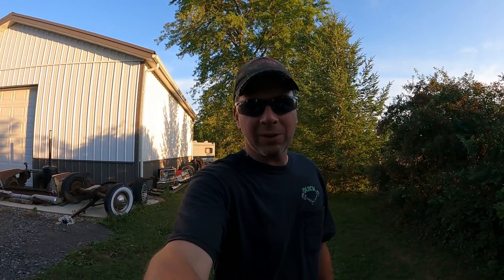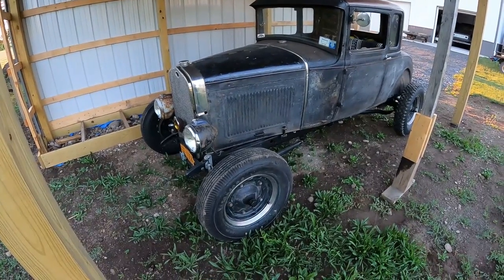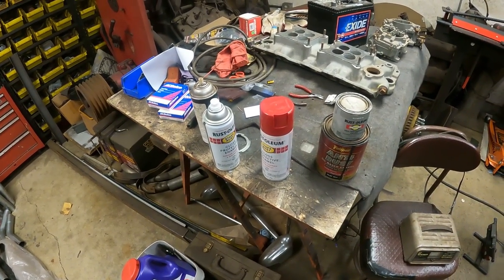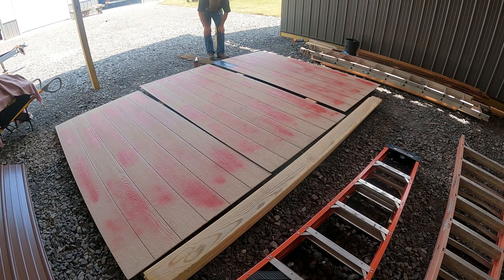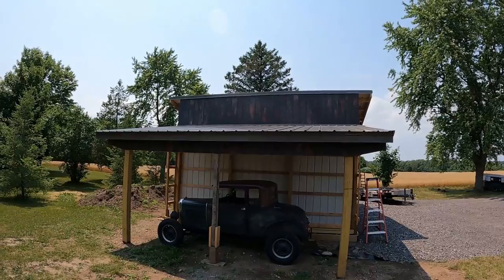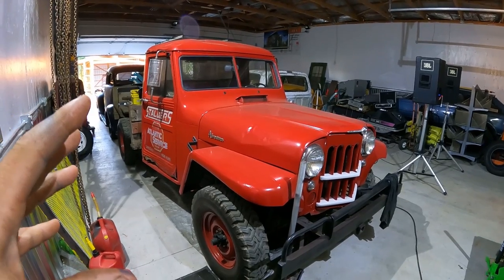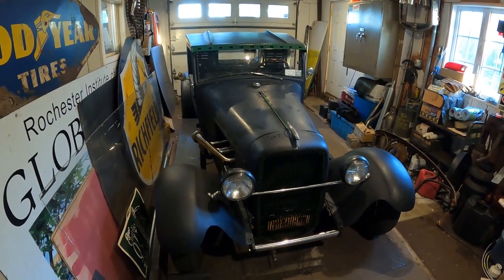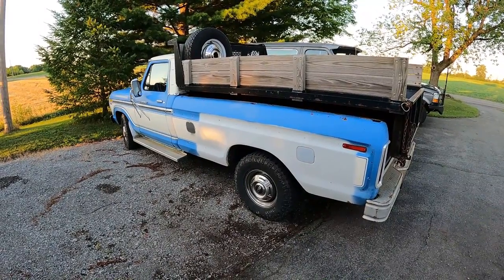Backyard Gas Station Build and Project Updates!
This time at the Quick Speed Shop I have a quick update video on a bunch of projects and the Backyard Gas Station build.  I have been super busy and haven't really got much actual work done so, bam, and update video!  I promise to have full on content soon, but in the mean time, check this out!